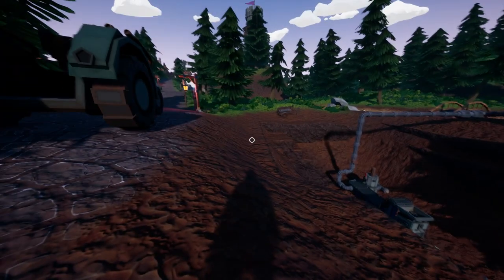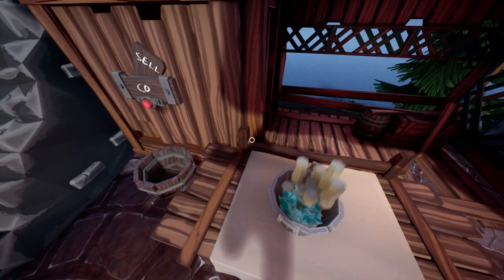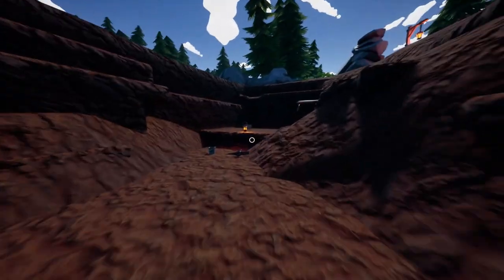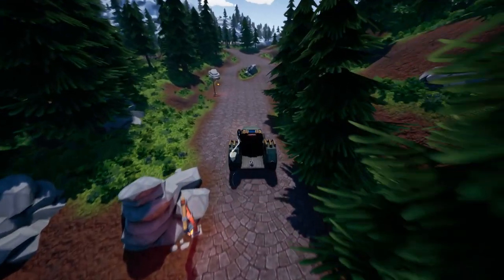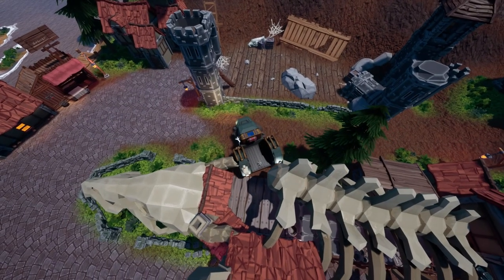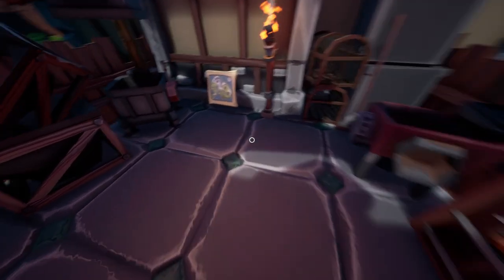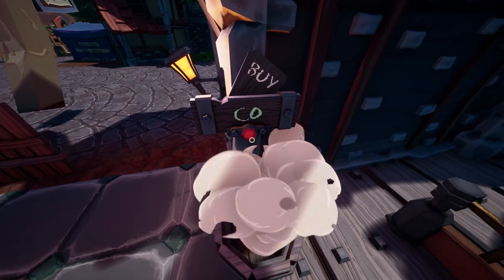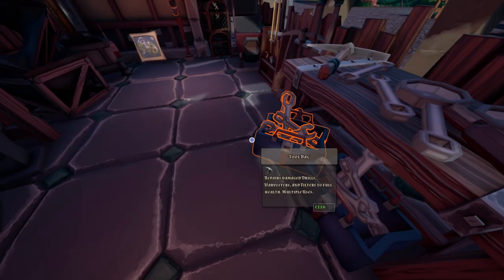Hydroneer 2.0. Hand sorter #2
Trying out the hand sorter. Will it work?